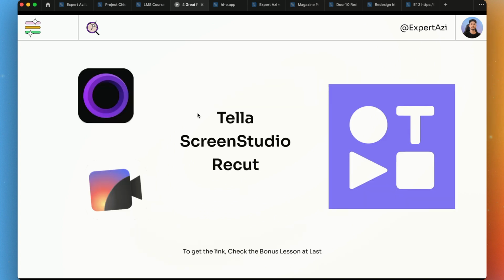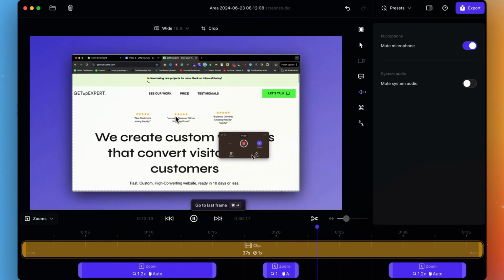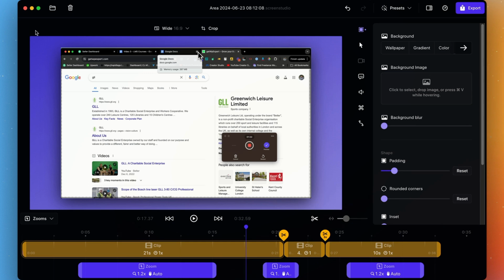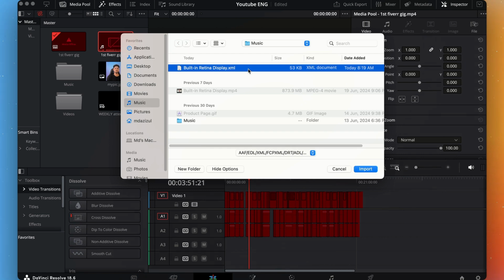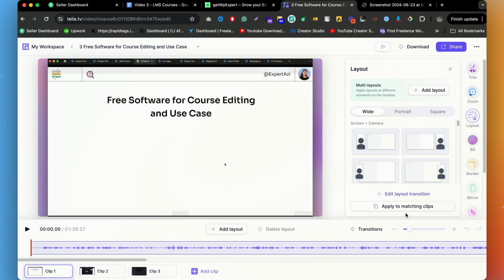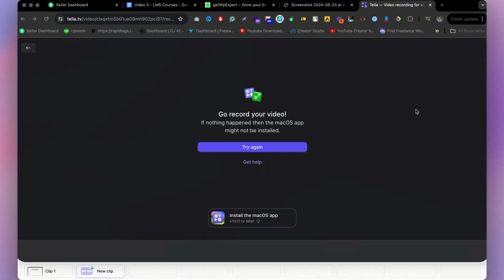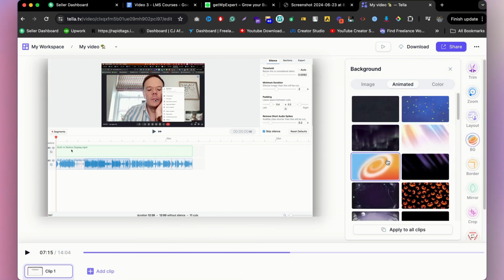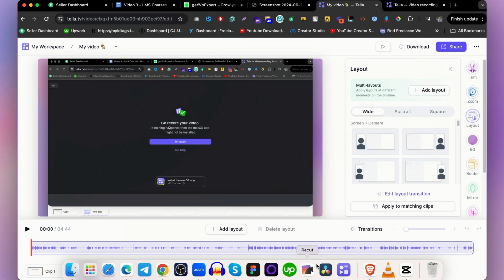Great Paid software for Course Recording and Editing || StepByStepTutorial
in this video, you will learn great Paid software for Course Recording and Editing

👉 GROW YOUR BUSINESS:
1. Fiverr (Hire Freelancers, get your work done)
3. Themeforest (WordPress or any Theme)

👉 LEARN & IMPROVEMENT:
1. Skillshare ( Get 30 days free access)

👉 WEBSITE TOOLS:
1. Elementor (WordPress No Code Website Builder)
2. Framer (No Code Website Builder)

1. Greatly Social (Free Forever)

Featured